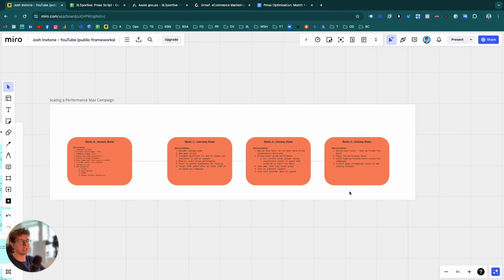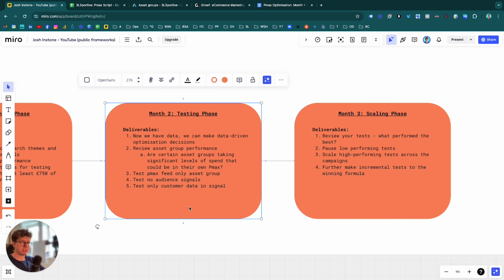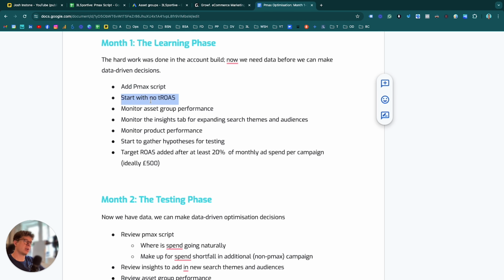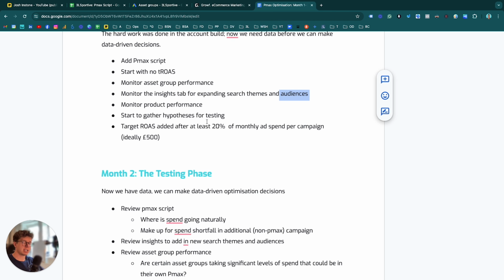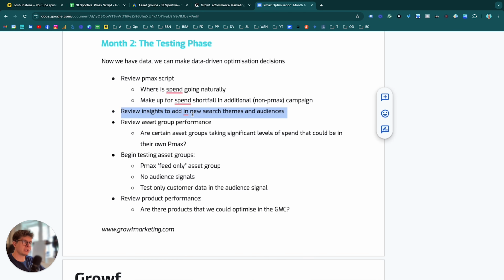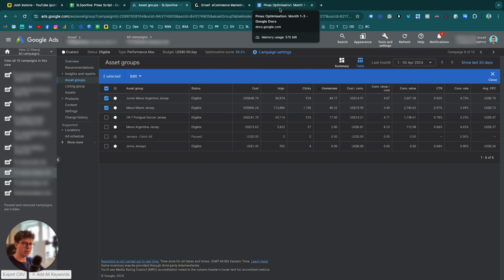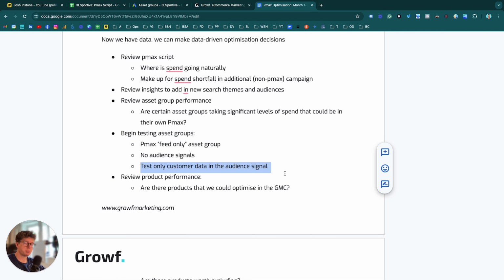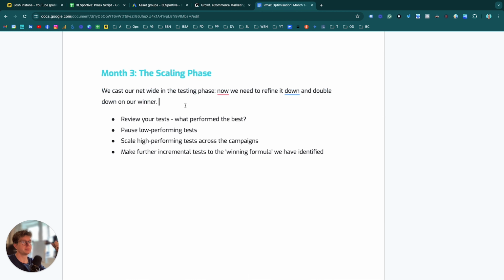3-Month Plan to Optimize Performance Max Campaigns for eCommerce Success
In this video, I walk you through the exact Performance Max (PMax) optimization strategies we use at my Google Ads agency to improve brand-new campaigns during their first three months. From learning to testing to scaling, this guide will help you get the most out of your PMax campaigns and boost your eCommerce results.

 What You’ll Learn:

1️⃣ Month 1 - The Learning Phase:

•Why PMax campaigns need a data-gathering period.
•How to use a PMax Script to get additional insights on spend distribution.
•Monitoring key areas like asset groups, insights tab, and product performance.

2️⃣ Month 2 - The Testing Phase:

•How to form and test data-backed hypotheses.
•Key tests to run, including:
     1. Feed-Only Asset Groups
     2. No Audience Signals
     3. Customer Data Audience Signals
•How to identify your winning formula.

3️⃣ Month 3 - The Scaling Phase:

•How to refine your tests, double down on top performers, and make incremental improvements.
•Why scaling your high-performing strategies can turn your campaign into an unstoppable growth engine.

Chapters:
0:00 – Introduction
0:29 – Overview of the Plan
0:52 – Month 1 Overview
1:22 – Month 2 Overview
2:10 – Month 3 Overview
3:19 – The Learning Phase
5:18 – The Testing Phase
5:58 – Using PMAX Script to Identify Spend and Opportunities
6:40 – Reviewing Asset Group Performance
8:06 – Recommended Audience Tests for PMAX
9:37 – Product Performance and Exclusions
10:28 – Scaling Phase
11:19 – Conclusion